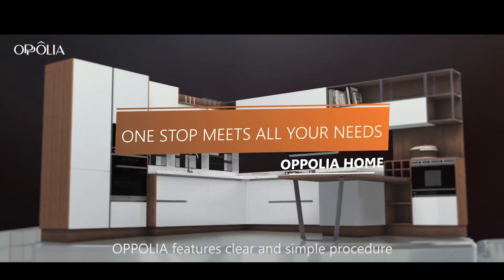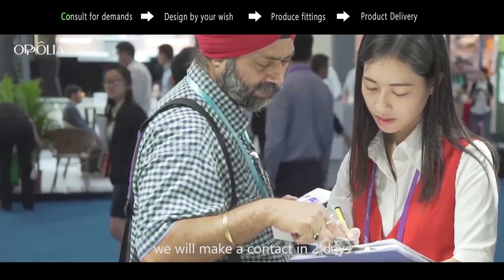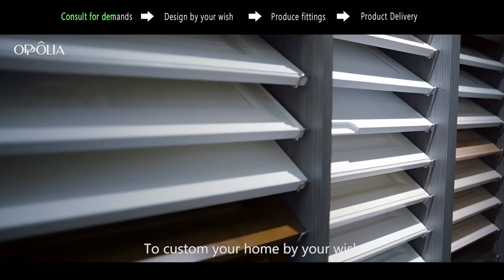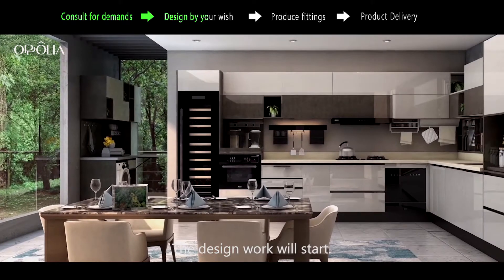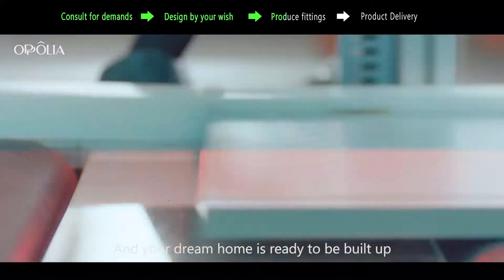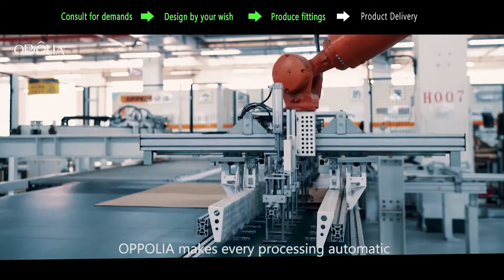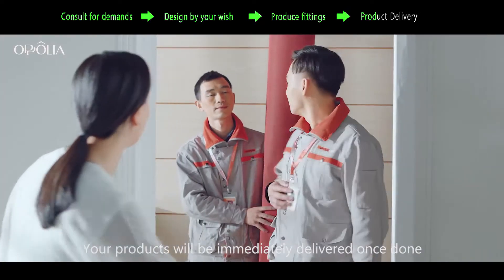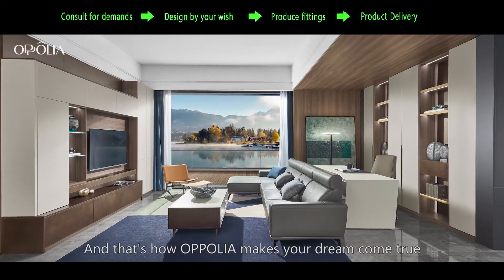Only 4 steps to get your dream home! - Your Home Improvement Expert OPPOLIA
Only 4 steps to get your dream home's interior design & home decor:
1. Consult for demands;
2. Design by your wish;
3. Produce fittings;
4. Product Delivery.

One-stop to new build or remodel your home, directly factory to home, OPPOLIA offers a high-efficient purchase method for overseas clients. You can directly custom without a wholesaler cuz we're the designer & manufacturer and can check out how the order is going on with OPPOLIA clear procedure system.

Custom your home furnishing asap, talk to us!

Click to Oppolia's official website to check out global projects done by Oppolia

If you have extensive experience in interior design, construction or the furniture industry, you can check out Oppolia's latest business cooperation OPPOLIA is recruiting global partners to meet the high-demand furniture market and high-end customization demands.

OPPOLIA, my home, my style. Working with Italian top designers, Oppolia created a variety of affordable luxurious series of high-value products in innovative and individualistic style.